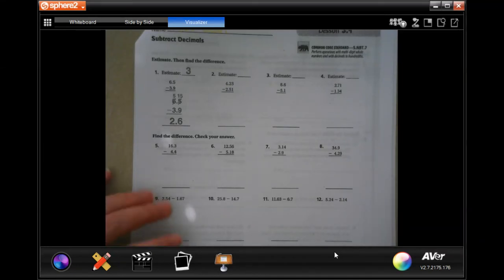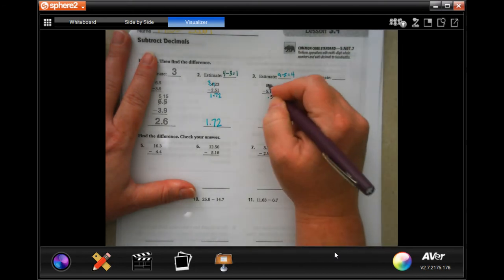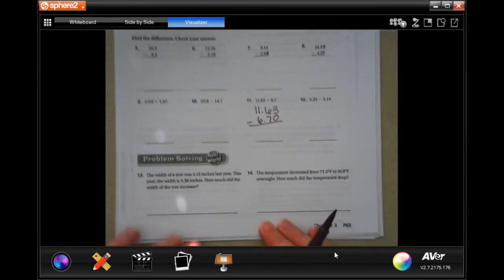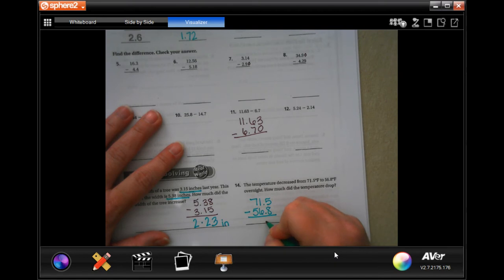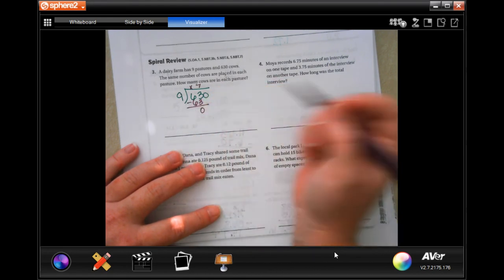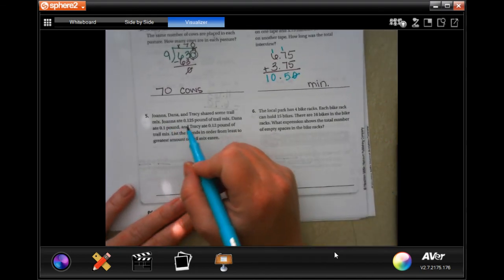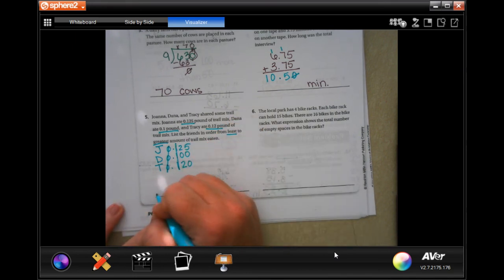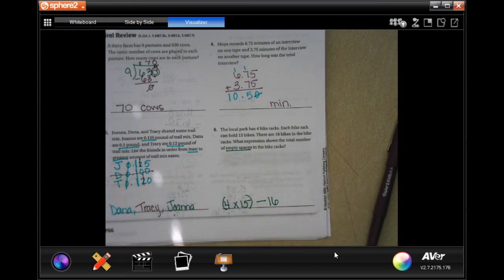5th Grade 3.9